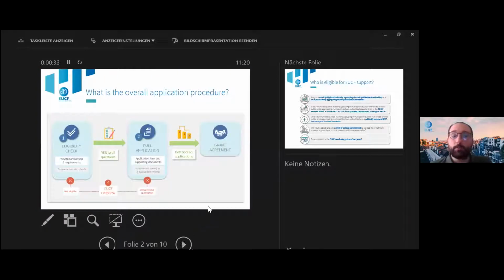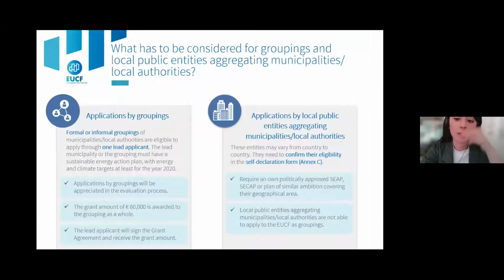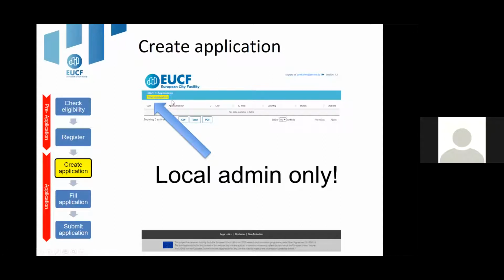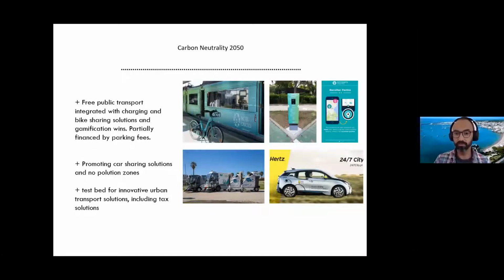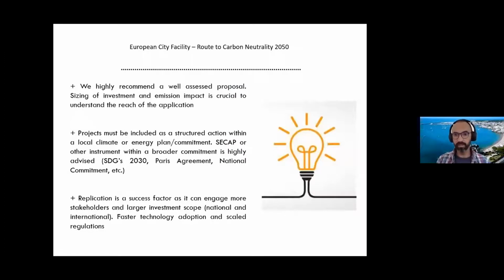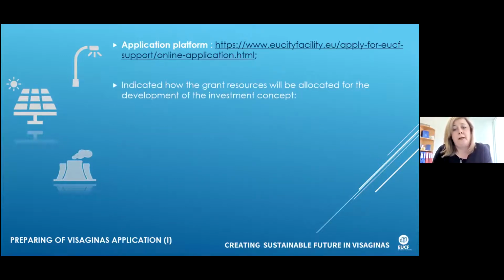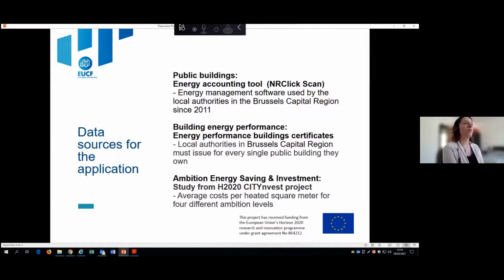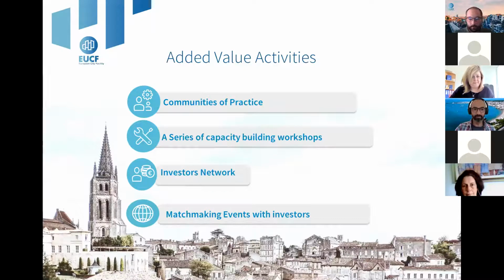EUCF second call launch webinar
This video contains the EUCF second call launch webinar, including all the practical info necessary to apply.